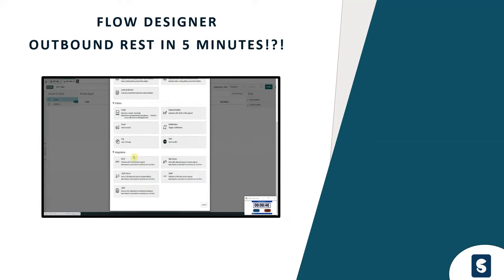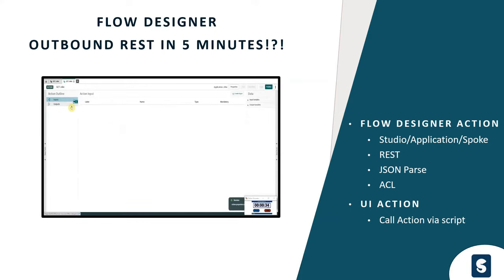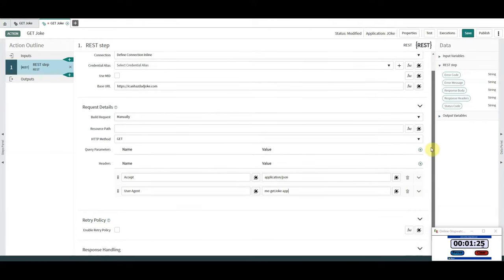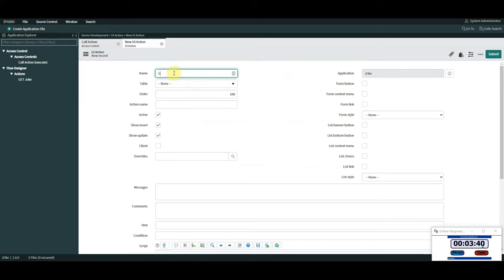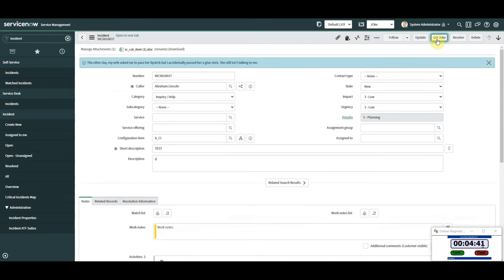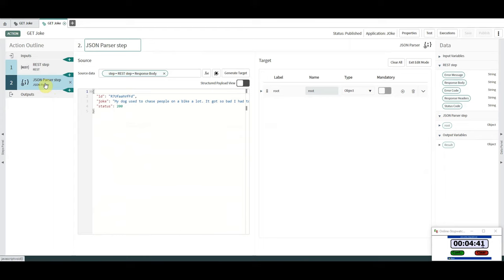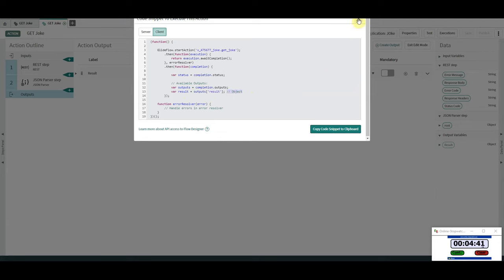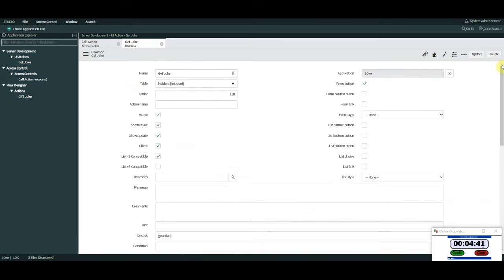ServiceNow Flow Designer REST | Outbound REST in under 5 minutes ?!? | Integration Hub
Is it possible to use integration hub and flow designer in ServiceNow to create an Outbound REST action in under 5 minutes!?!
In this 'just for fun' video we use a UI action to trigger a flow designer REST step api (via script) to bring back some BAD dad jokes and present them on an incident form to enjoy...or not :)

The following configurations are made to achieve the result:

The Studio to create our application Application/Spoke
Flow Designer Action using REST and JSON Parser step
An ACL to allow us to call the action from a client side script
A UI Action to trigger the REST call

This is created in Paris version!